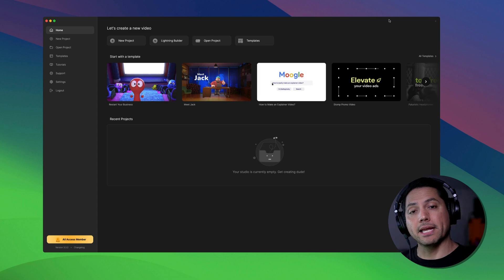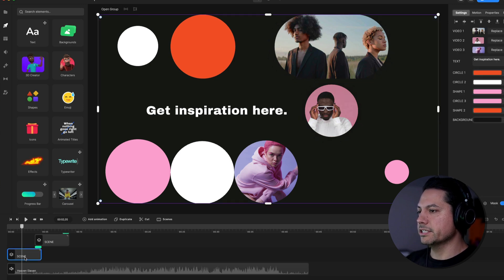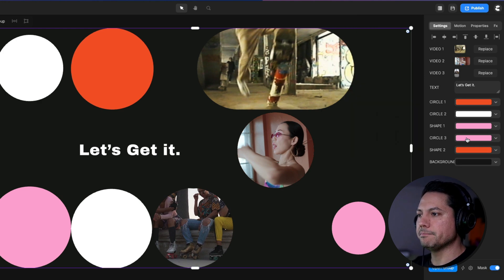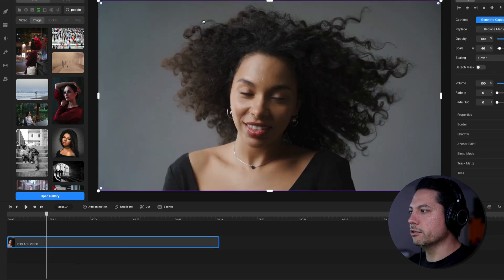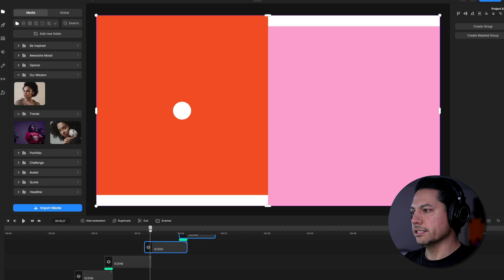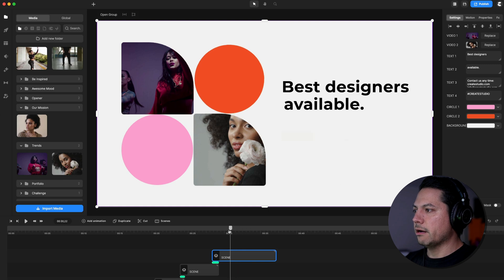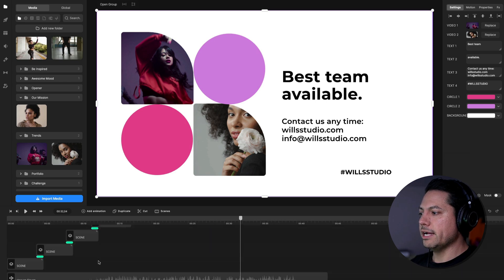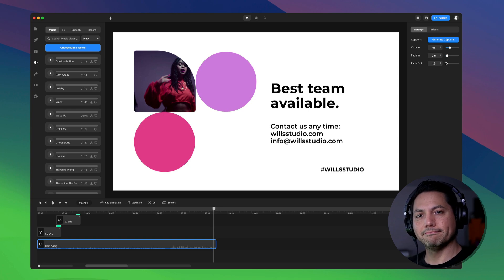How to EDIT Templates With CreateStudio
Unlock the power of CreateStudio with our quick tutorial on editing templates! Learn step-by-step how to customize stunning templates to suit your style and message. From text tweaks to animation adjustments, master the art of template editing effortlessly.